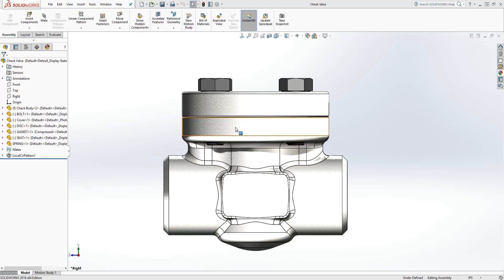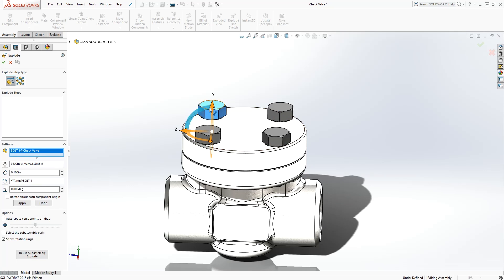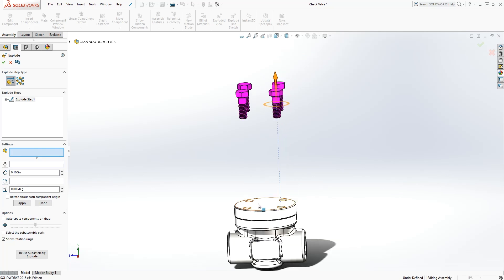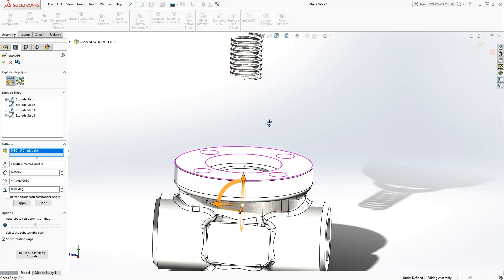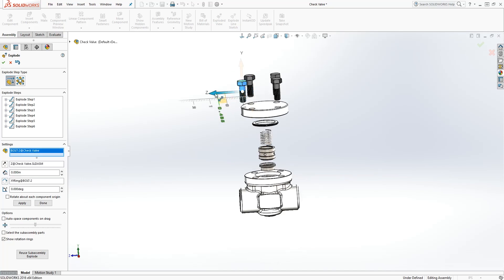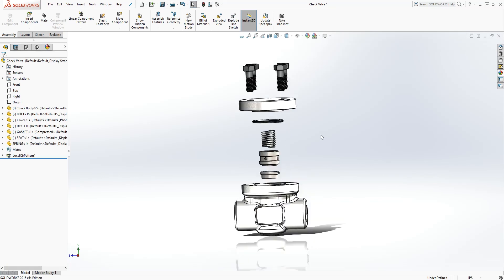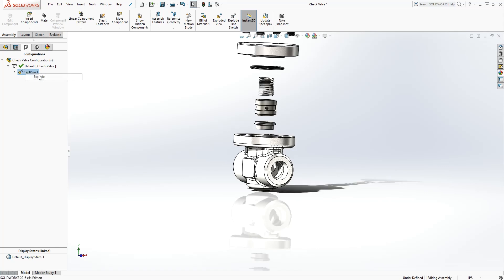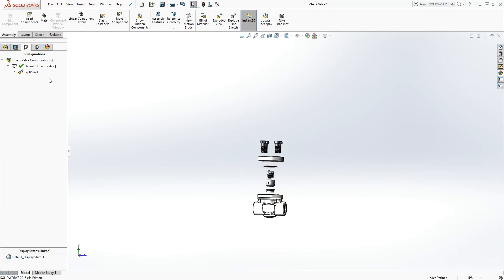SolidWorks Tutorial: How to Create an Exploded View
This tutorial will teach you how to create an exploded view for an assembly in SolidWorks.